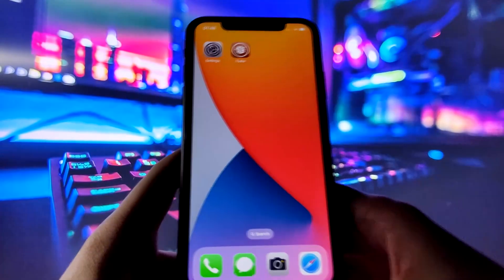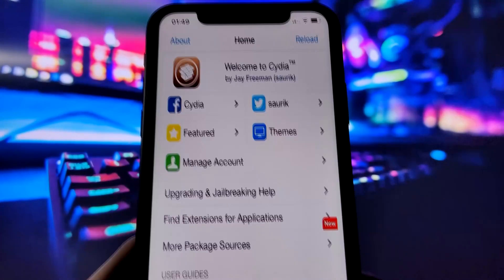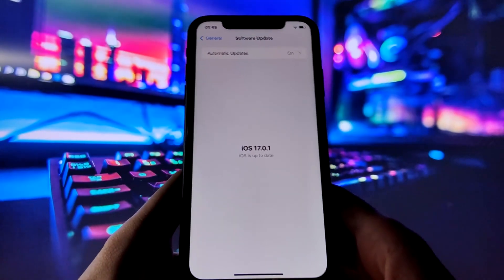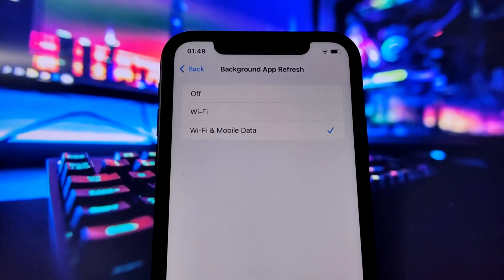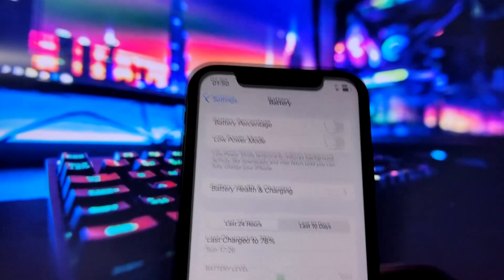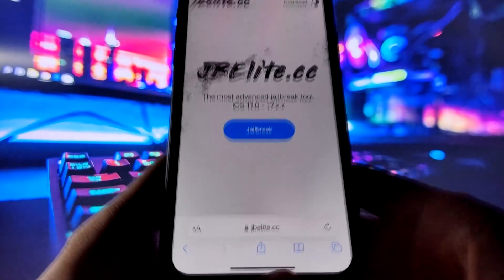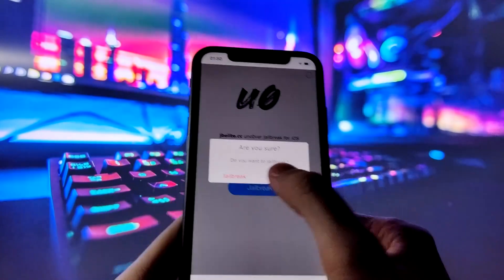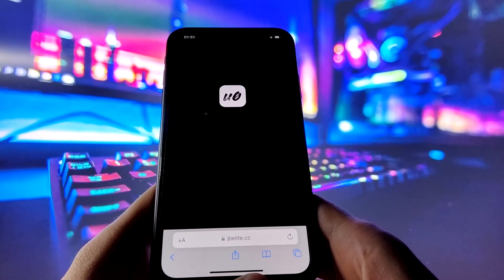How to Jailbreak iOS 17.0.1 - iOS 17.0.1 Jailbreak No Computer Tutorial 🔓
Do you want to Jailbreak iOS 17.0.1 with ease? In this tutorial, we'll guide you through the step-by-step process of unlocking your iOS 17.0.1 device's full potential without the need for a computer. By jailbreaking, you can enjoy customizations and tweaks that were previously off-limits. Join us as we show you how to safely and securely jailbreak iOS 17.0.1, opening up a world of possibilities for your device. 📱🔒